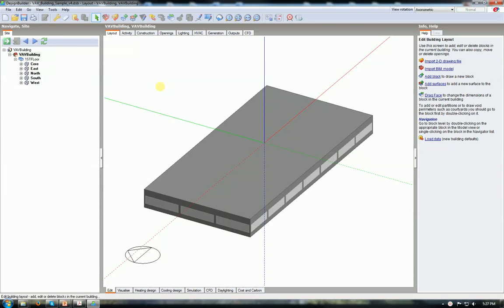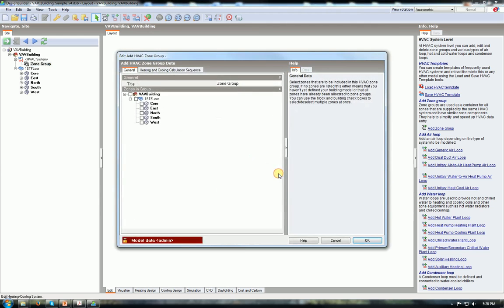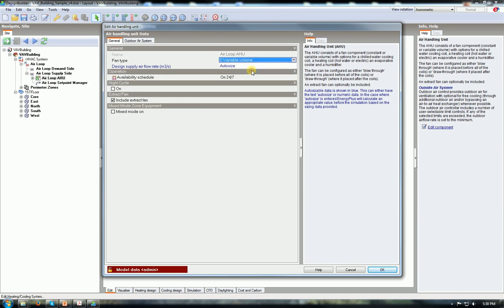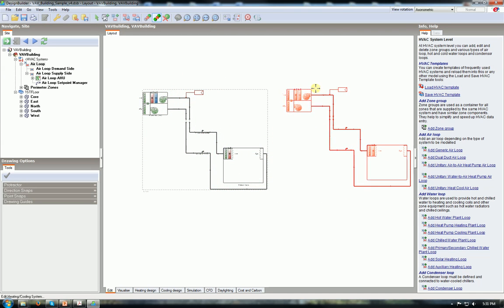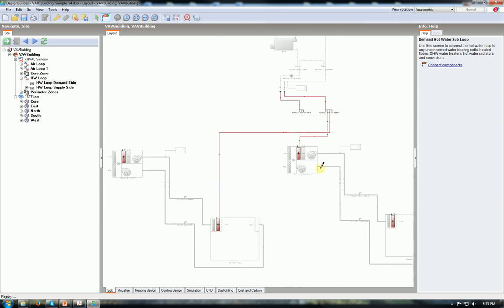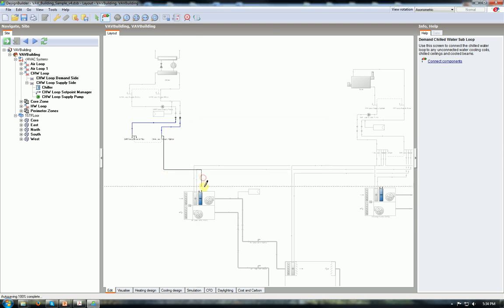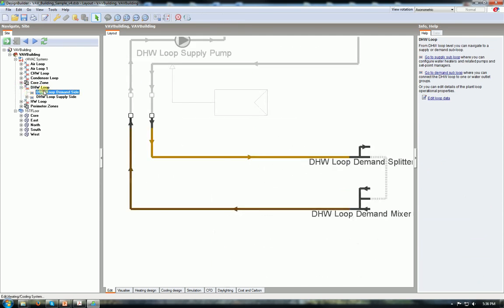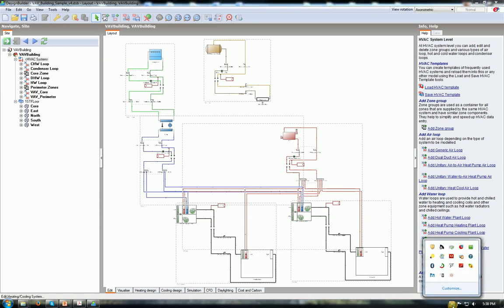Design Builder VAV Reheat with Water Cooled Chiller PART I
Carnegie Mellon University - School of Architecture
48-722 Building Performance and Modeling Course
HVAC syste modeling with Design Building program